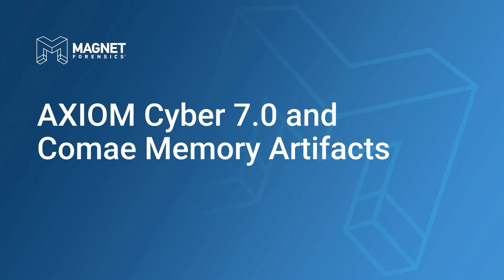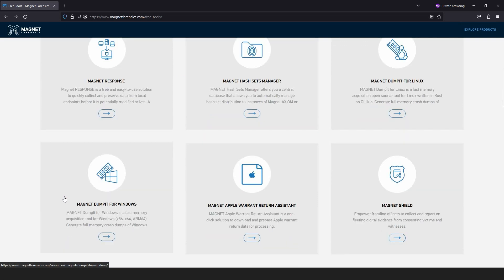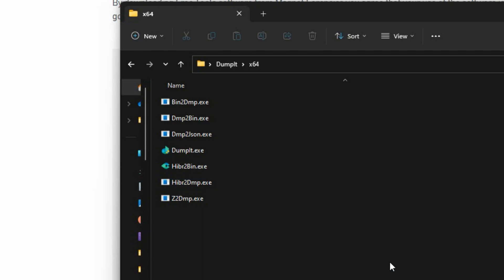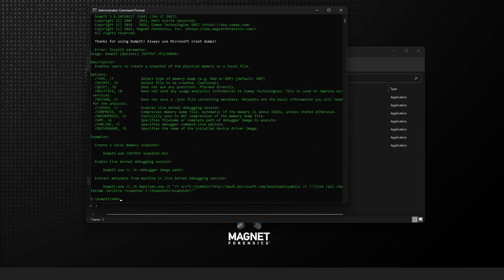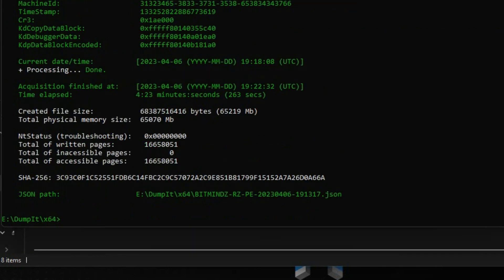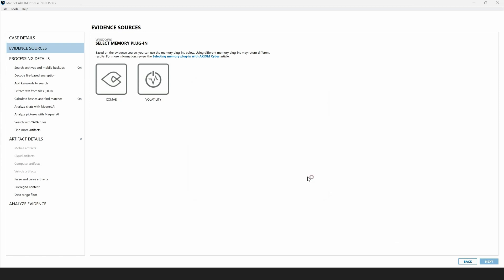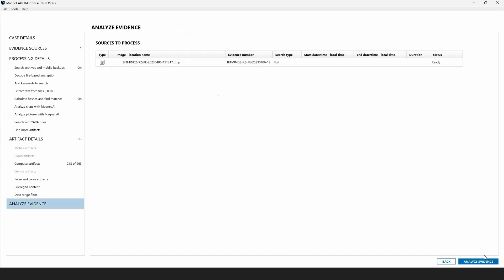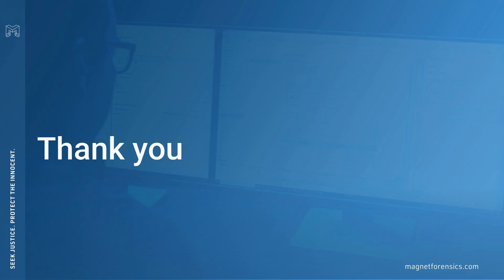Comae Memory Analysis Capabilities Integrated Into AXIOM Cyber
To enhance examiners' ability to conduct memory analysis, we have added a new option for analyzing Microsoft crash dumps in Magnet AXIOM Cyber with the integration of Comae memory analysis technology. Comae adds improved support for current Windows operating systems, new insights for modern threats as well as greatly improving the speed of processing memory in AXIOM Cyber.